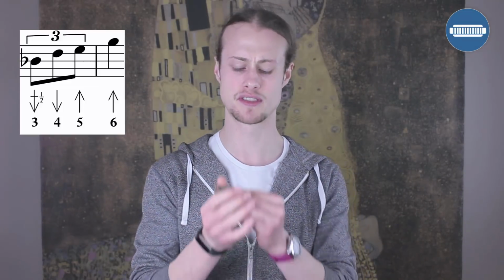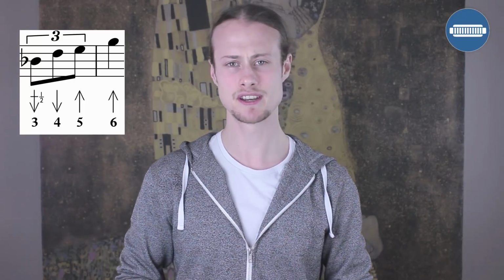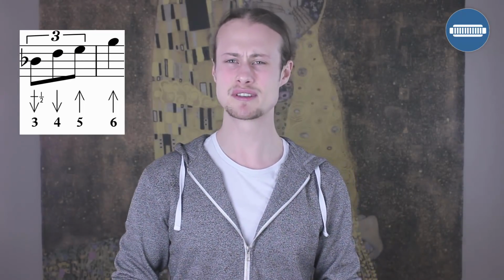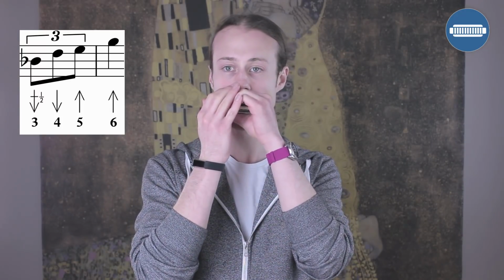How much do you need to practice harmonica? The 1000 rep challenge!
👉 Join my FREE Blues Harmonica Foundation Course Now...

This harmonica lesson will show you an important practice strategy for making serious improvements.

TIMESTAMPS

0:08 How Much Do You Need to Practice?
1:25 Why Do You Need to Do it?
5:25 Click in Description For Tabs

👉 Best Harmonica for Beginners

Hohner Special 20

👉  My Favourite Diatonic Harmonicas

Hohner Crossover

Hohner Marine Band Deluxe

👉 My Favourite Chromatic Harmonicas

Hohner CX-12

Suzuki SCX-48

👉 My Favourite Harmonica Microphone

Hohner HB-52